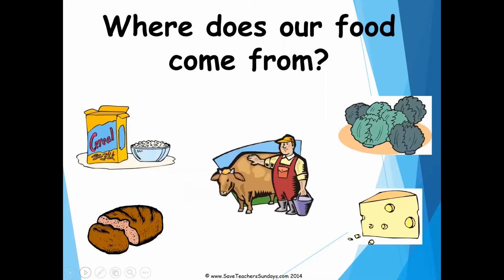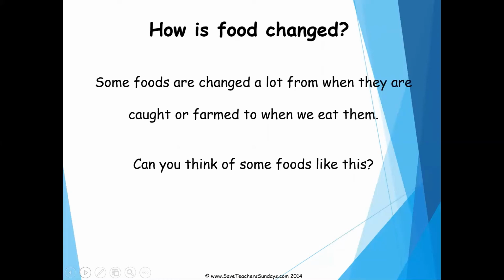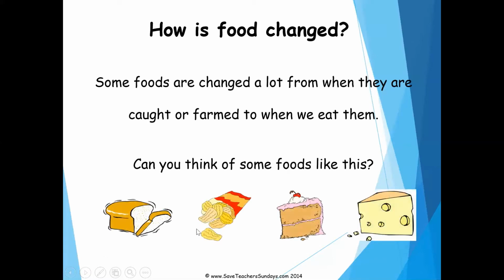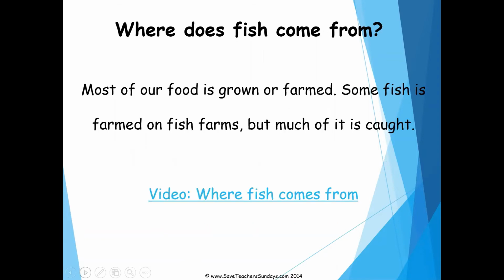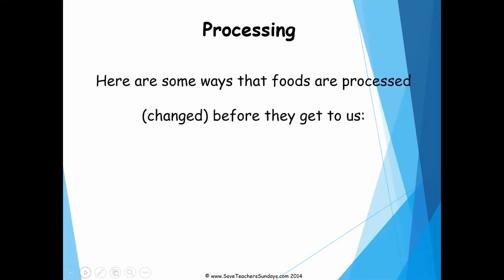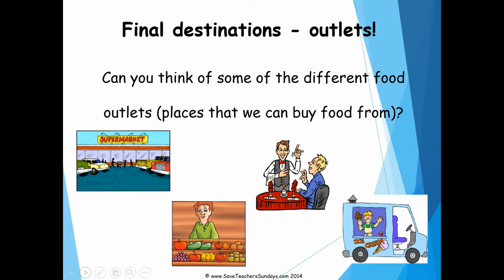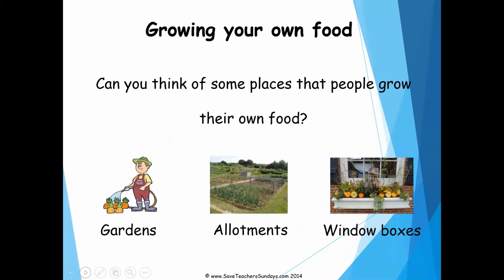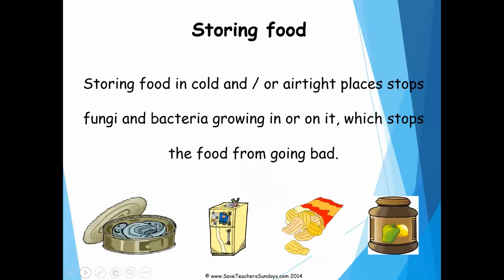Year 1, D&T 26 02 2021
In this lesson, we will be learning where our food comes from.